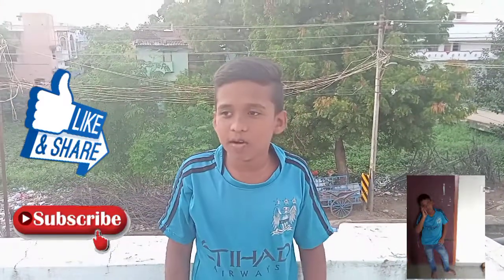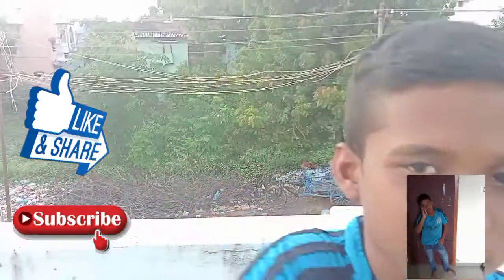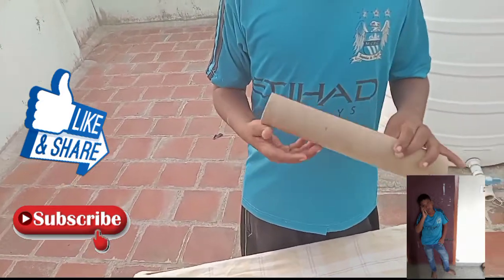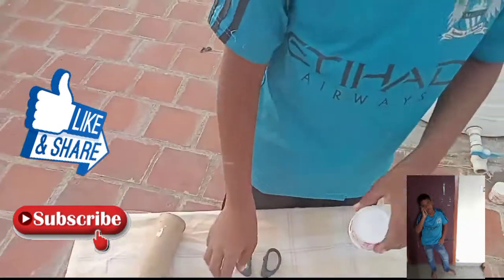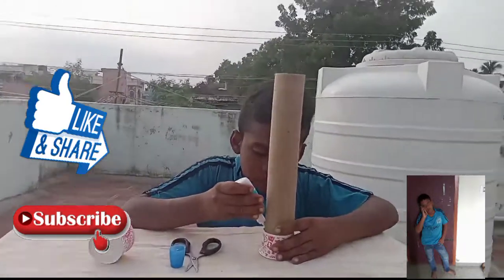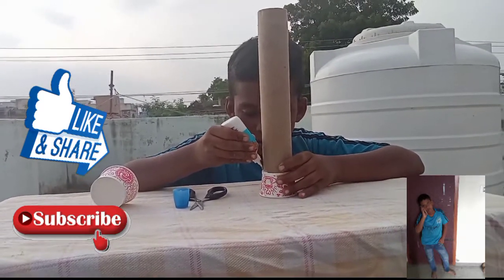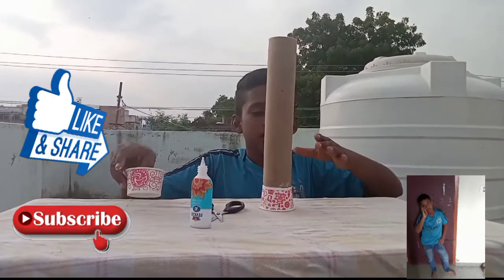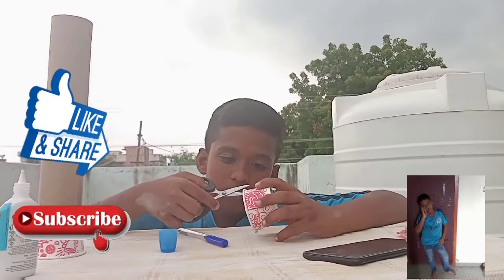How to make Tripod in 15 minutes || Aathif Vlogger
Hi friends

1) 2papercup
2) poper roll (or)glass sheet brow sheet roll
3)  Gum
4) Scissor

Okay

Bye bye